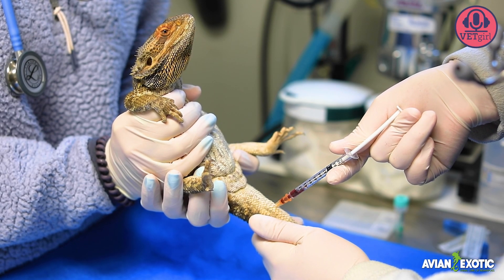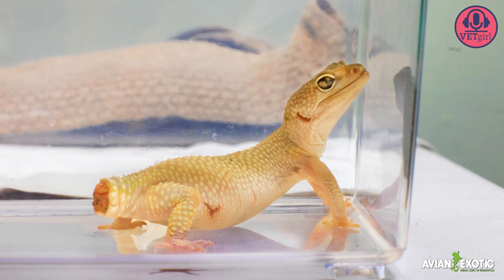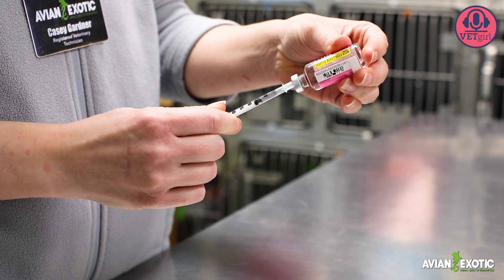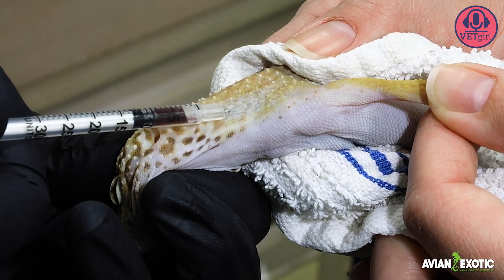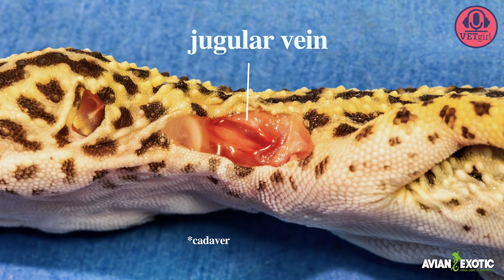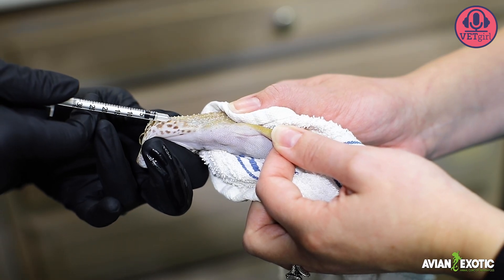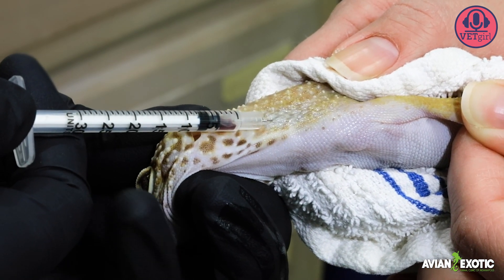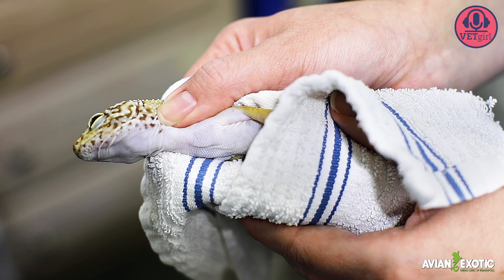How to Perform a Jugular Blood Collection (Venipuncture) from a Lizard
In this VETgirl online veterinary continuing education video, Dr. Angela Lennox, DABVP-Avian, ECM; DECZM-Small Mammal, practice owner at Avian & Exotic Animal Clinic of Indianapolis demonstrates how to properly restrain and obtain a venous blood sample (venipuncture) from the jugular vein in a lizard. This technique is very helpful in lizard species that are prone to shedding tails when being handled. Watch to learn this valuable skill in this VETgirl video!